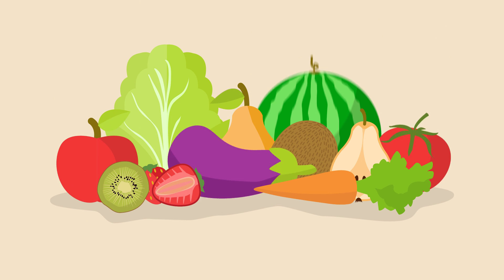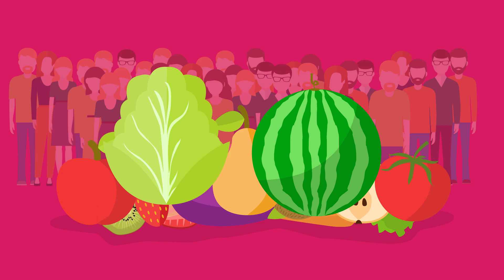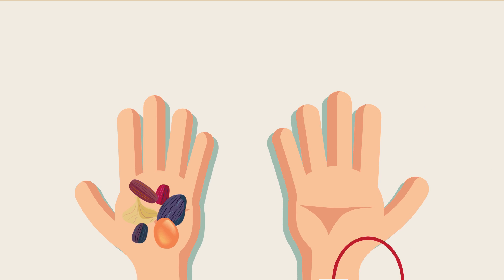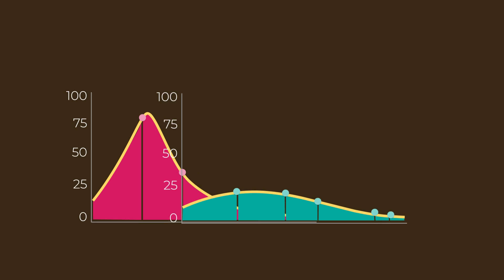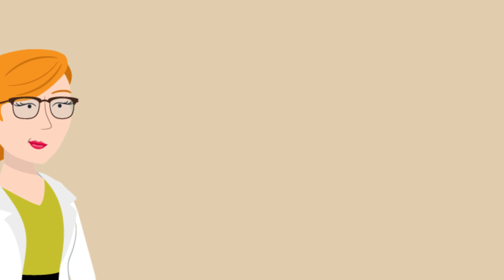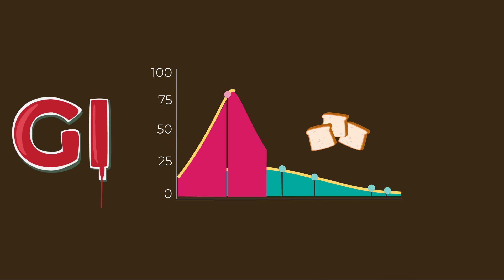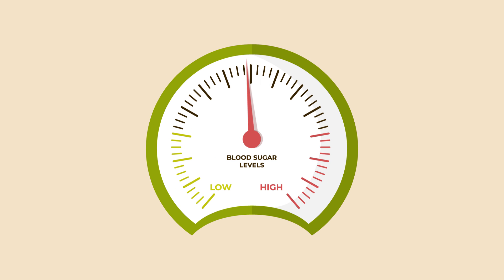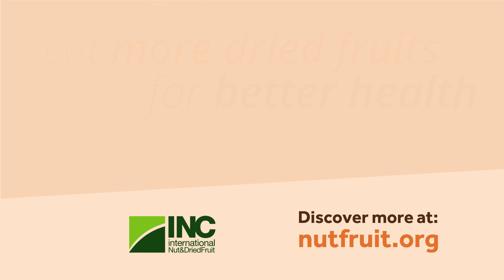Dried Fruits May Help You Lower Blood Sugar Response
Discover why dried fruits may help you lower blood sugar response. This study supported by the INC reinforces that conclusion:
Viguiliouk E, Jenkins AL, Blanco Mejia S, Sievenpiper JL, Kendall CW. 2018. Effect of dried fruit on postprandial glycemia: a randomized controlled acute-feeding trial. Nutrition & Diabetes.